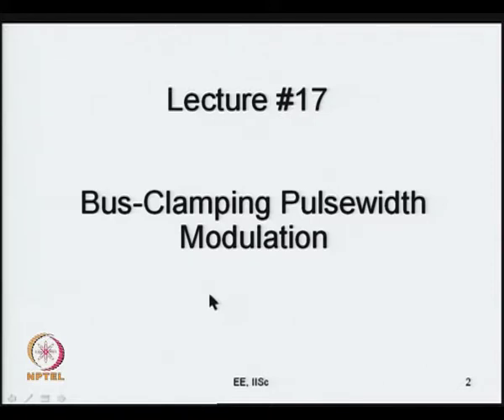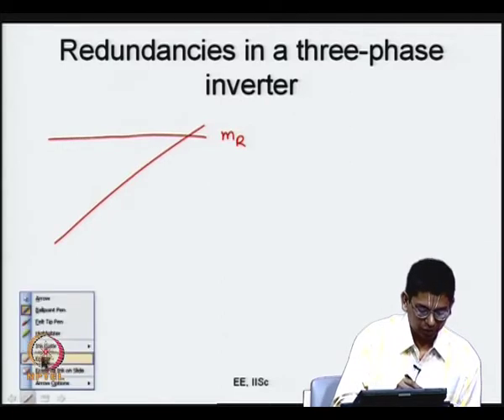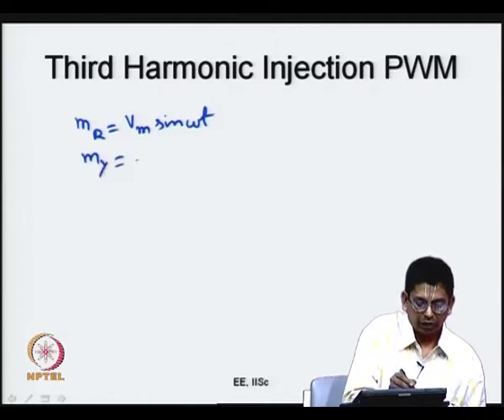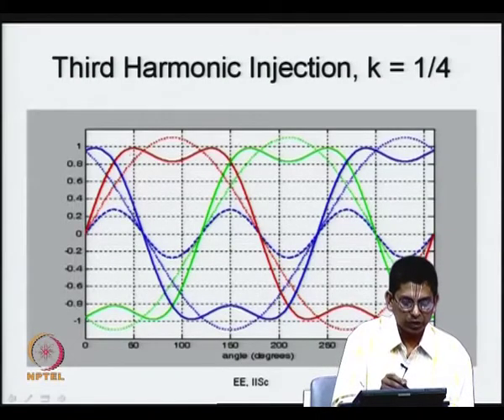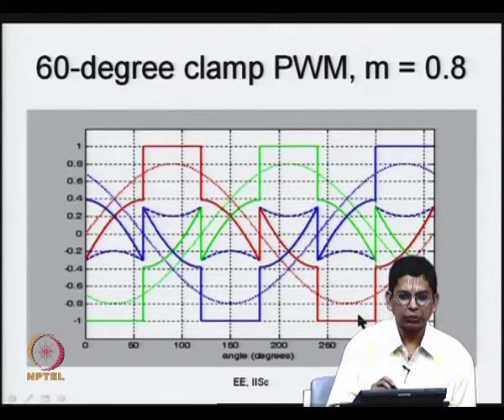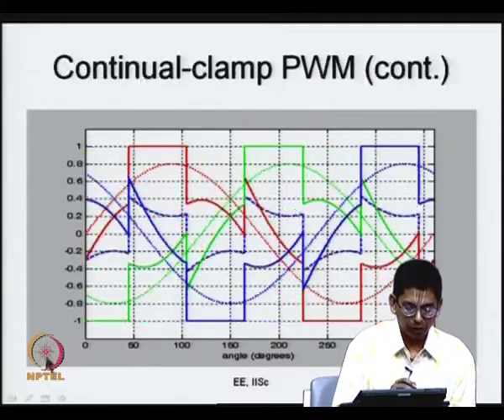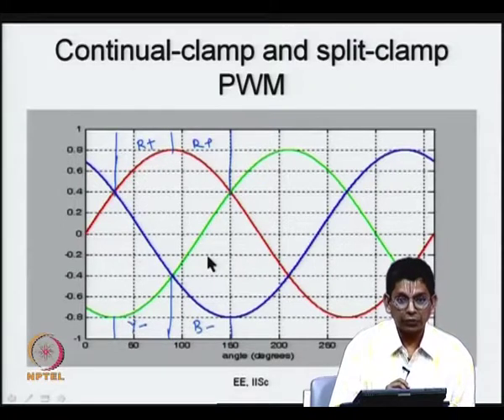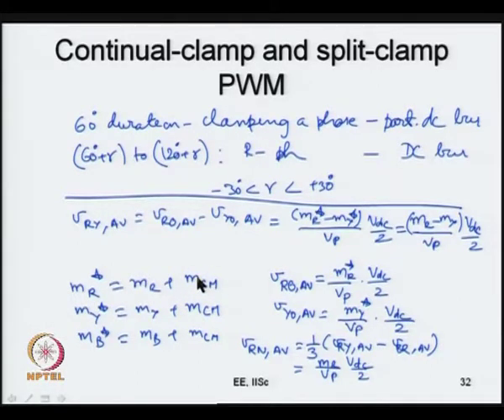Bus-clamping pulsewidth modulation Mod-05 Lec-17